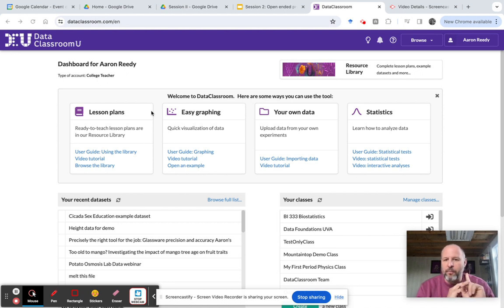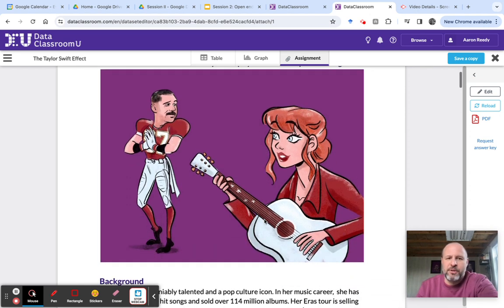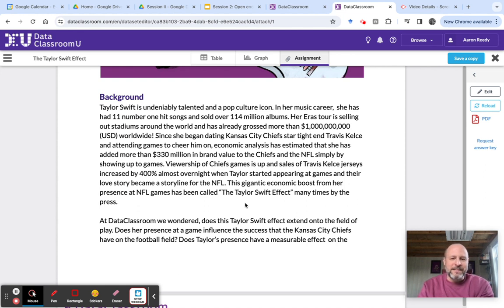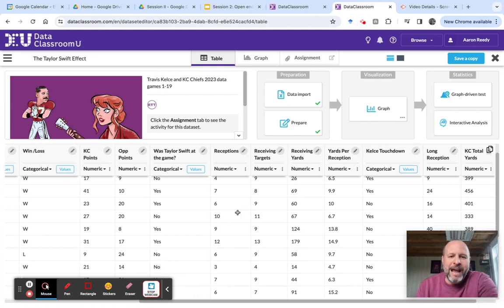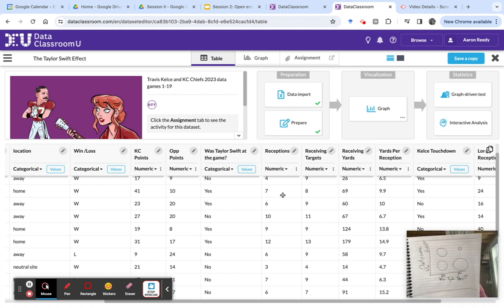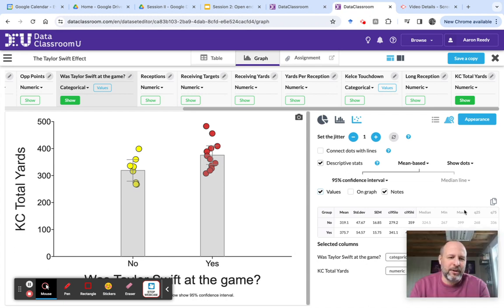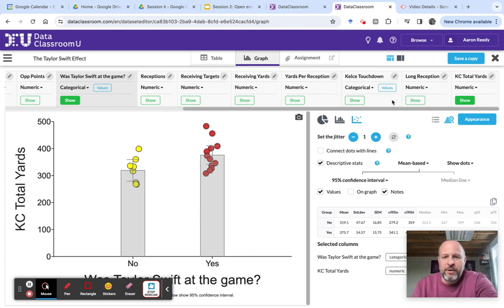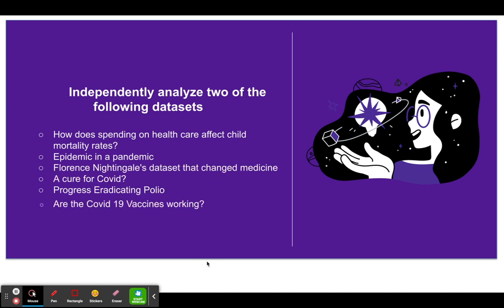Data Foundations for Non-Specialists Session II: Part II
Modeling the 4-step workflow for analyzing a dataset.